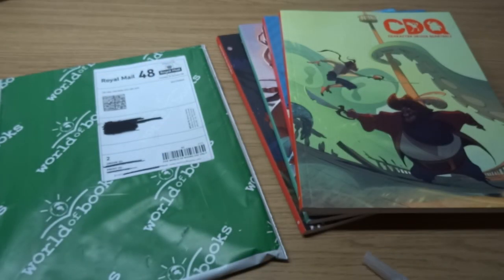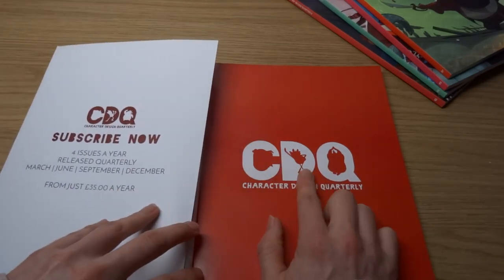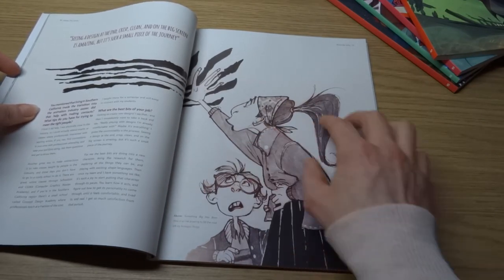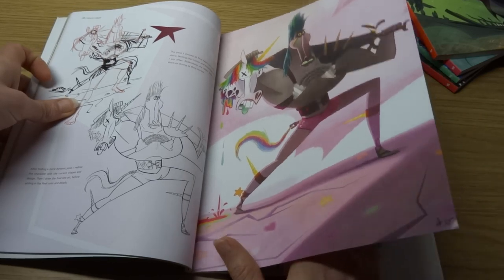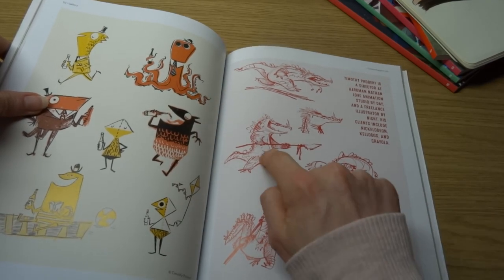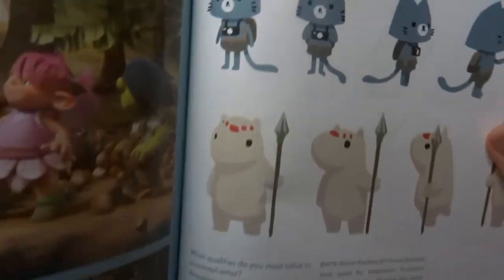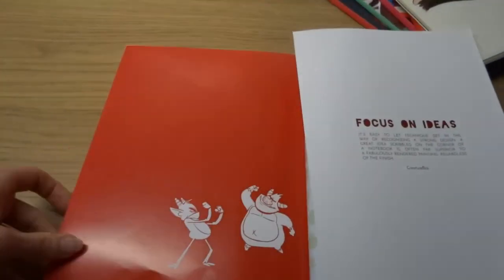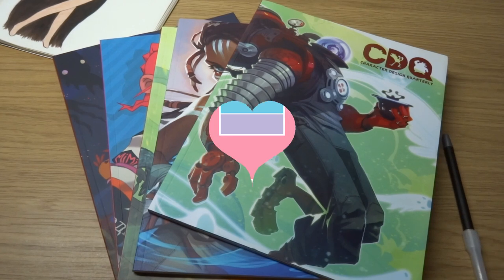CDQ: Character Design Quarterly Magazine Issue 1 - QUICK LOOK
In this lil one, I flick through the very first issue of the Character Design Quarterly magazine.

This was another really nice one, one of my favourites :)

If you have any comments about this art tool, or any topics/art tools you'd like me to talk about on future videos, leave a comment below and I'll see what I can do :)